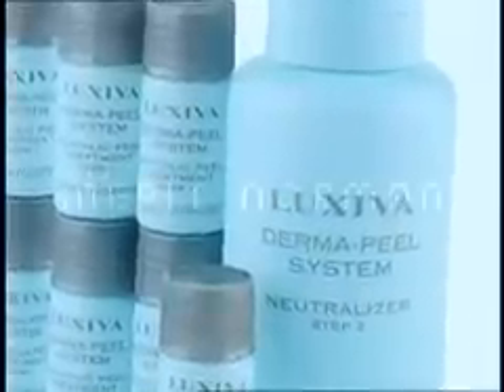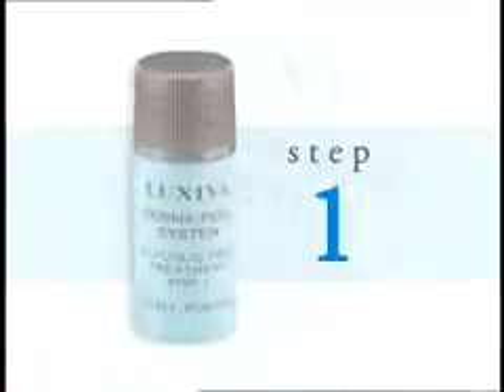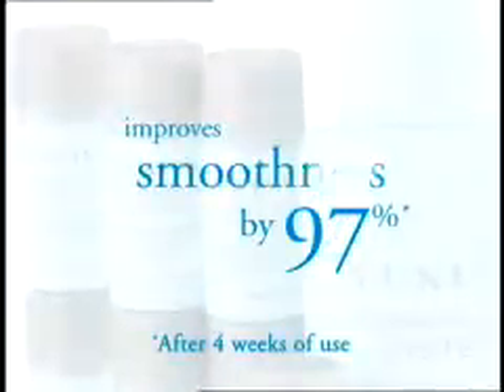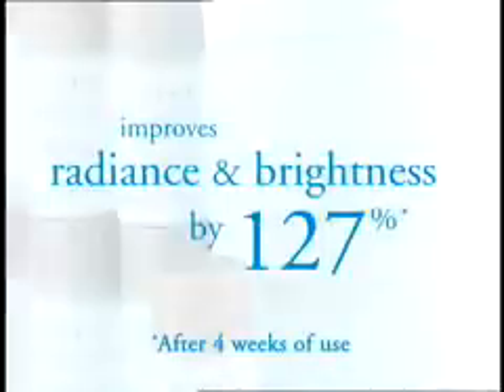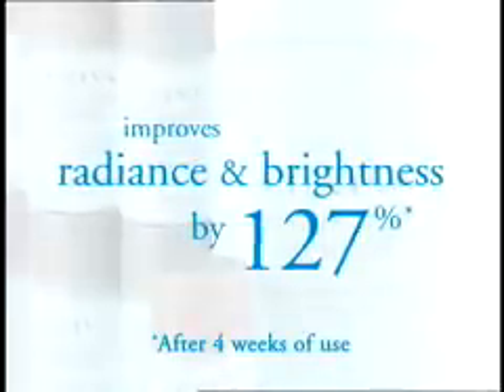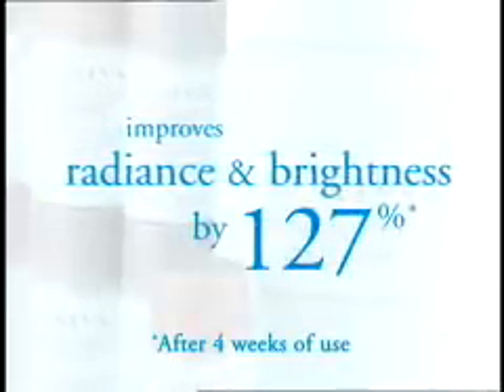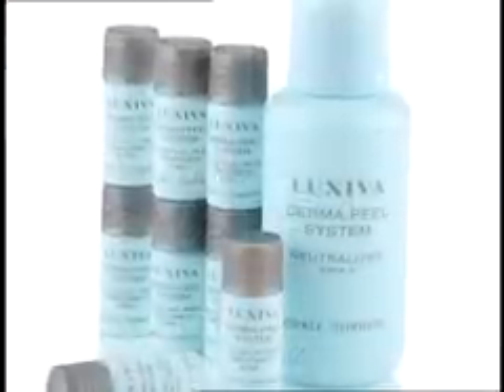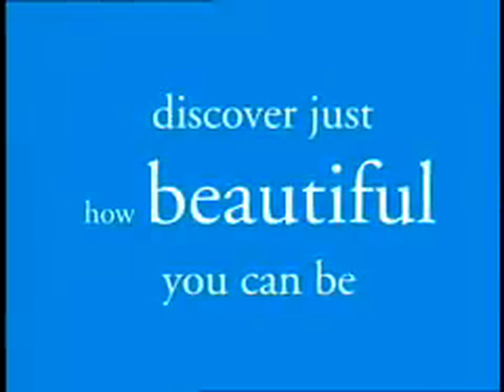Merle Norman Derma Peel